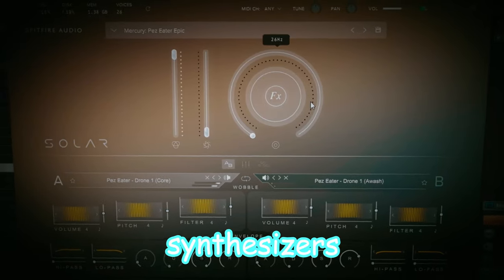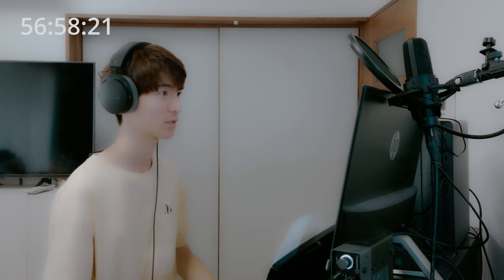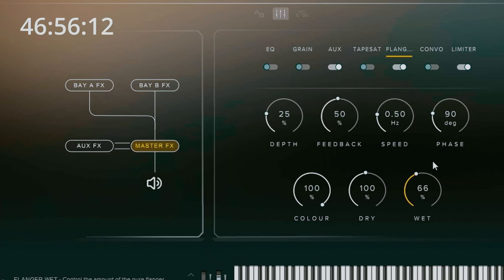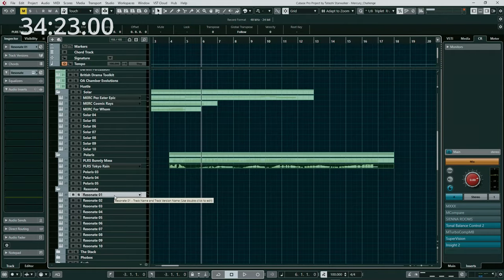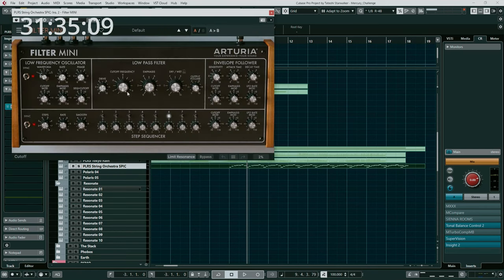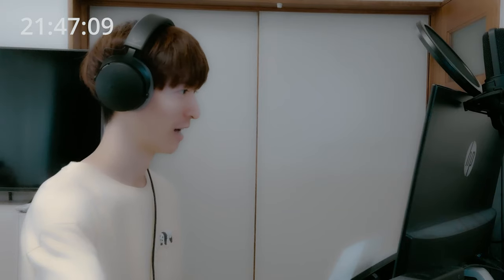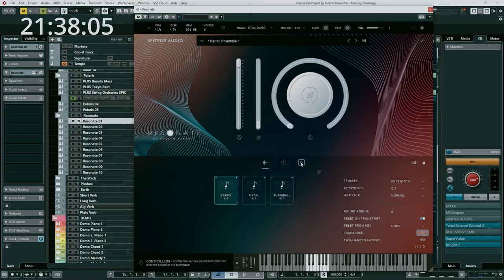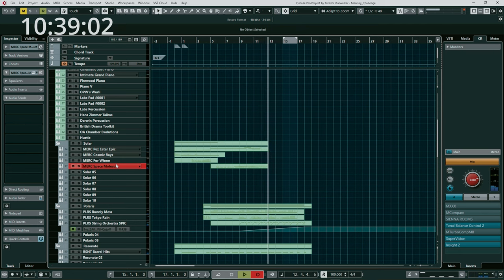Spitfire Audio MERCURY and Cinematic Libraries in Action! | Can I Make a Track in 1 Hour?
I challenged myself to produce a cinematic track with @spitfireaudiollp 's latest libraries in ONE HOUR!

===Welcome to Modern Composer Dojo===
Do you love making music?
If so, this is the right place for you😊
Practical tutorials, walkthroughs, and reviews are waiting for ya!
Learn efficiently and enjoy making music!!

===Who's Tateshi Starwalker?===
Tateshi makes music to color the world🌈
artist/music producer/media composer of
film scores / trailer music / cinematic beats
ambient tracks / lo-fi beats / pop songs

I want to make the world a little bit better with the power of music and music creation!
I'd like you to join the journey🌞

===TIME STAMPS===
0:00 Intro
0:23 Mercury
2:25 Polaris
4:10 Orchestral Reverb Techniques
6:51 Resonate
7:26 Mercury Sound Design
8:11 More Mercury🤤
8:48 RESULT
9:40 More Sound Design Techniques!